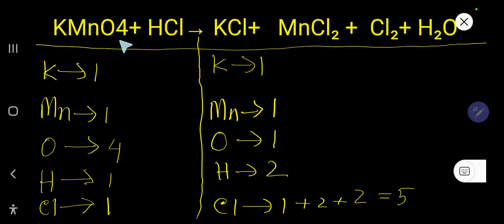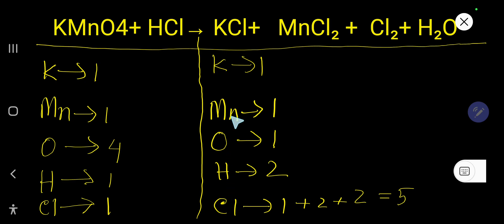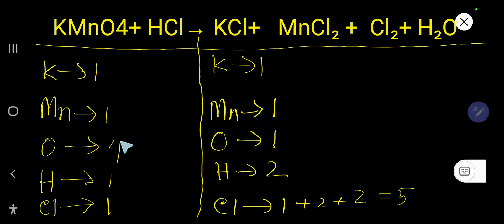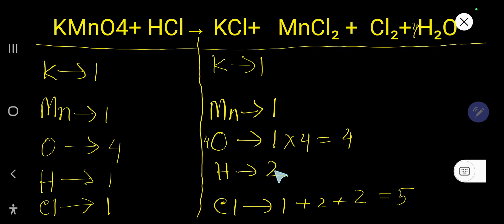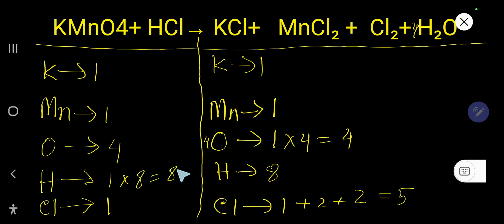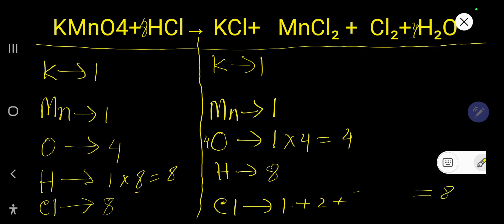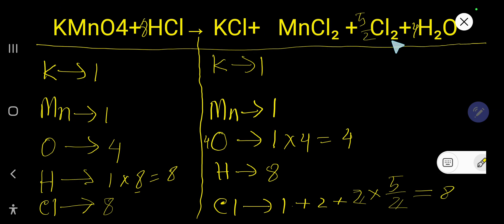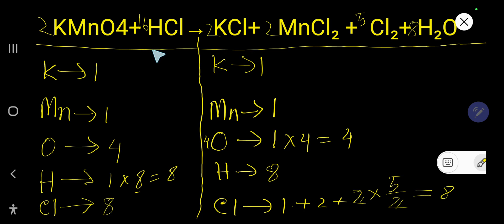How to Balance KMnO4+HCl → KCl+MnCl2+Cl2+H2O